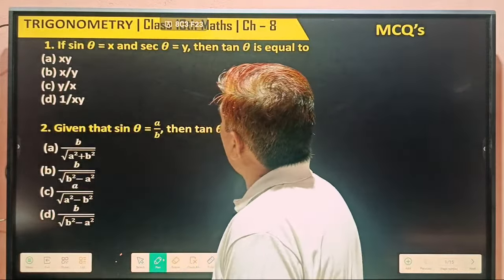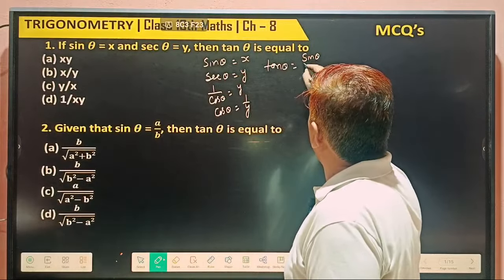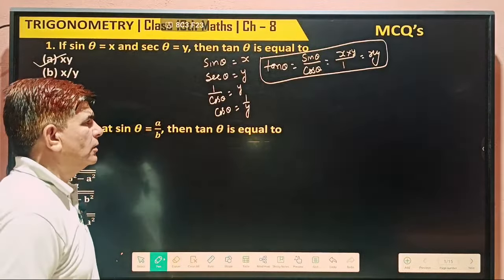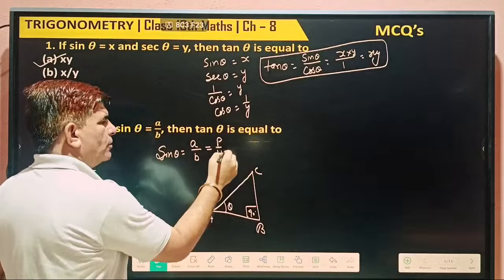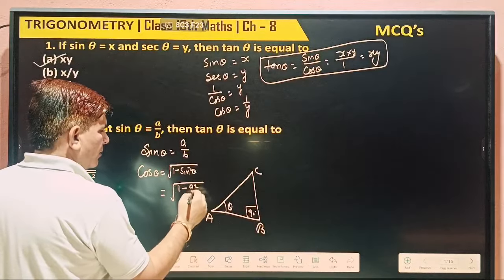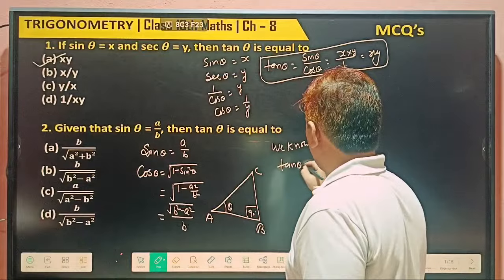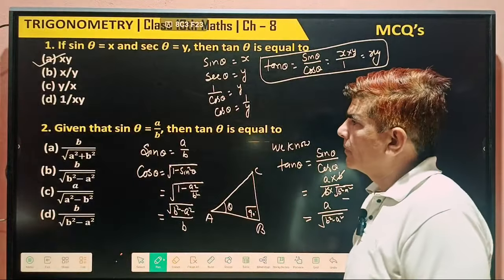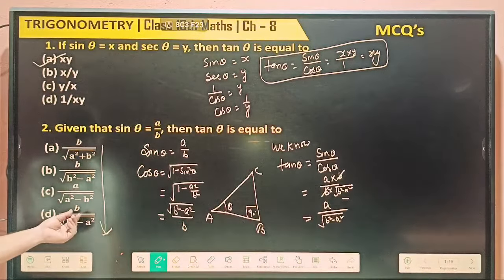Trigonometric : Multiple Choice Questions (Que. 1 to 1) | Class 10 Maths Ch 8 | CBSE 2024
Trigonometric : Multiple Choice Questions (Que. 1 to 15) | Class 10 Maths Ch 8 | CBSE 2024 (L #8)

Trigonometry | Example (2 to 5)| Exercise 8.1 (Que. 1 to 5) | Class 10th Maths | Chapter 8 | CBSE 2024-25 (L - #2)
Trigonometry | Example | Exercise 8.3 (Que. 1 to 3) | Class 10th Maths | Ch 8 | CBSE 2024-25 (L #6)

✔️ Class: 10th
✔️ Subject: Maths
✔️ Chapter: Trigonometric Functions (Chapter 8)
✔️ Topic Name: Multiple Choice Questions (Que. 1 to 15)
✔️ Topics Covered In This Video : Unlock the secrets to mastering Class 10 Maths with our latest video on Multiple Choice Questions (Que. 1 to 15) within Chapter 8 - Trigonometric. Dive deep into the core concepts, formulas, and problem-solving techniques vital for success in your math journey. Elevate your understanding and ace your exams with comprehensive explanations and practical examples.
Introduction - Trigonometric - Multiple Choice Questions (Que. 1 to 15)
MCQs: (Que. 1 to 5) - Que. 1 If sin 0 + cosec = 2, then sin2 0 + cosec2 0 is equal to-
MCQs: (Que. 6 to 10) - Que. 6 The value of cos 1° cos 2o cos 3o ... cos 179° is-
Overview

Overview

trigonometry chart
trigonometry class 10 formulas
trigonometry class 10 test paper
trigonometry class 10 table
trigonometry complementary angles
trigonometry circle
trigonometry calculator
trigonometry background
trigonometry table
trigonometry formula
trigonometry identities
trigonometry formula class 11
trigonometry formulas list
trigonometry examples
trigonometry questions
trigonometry class 10
trigonometric ratios class 10 pdf,
class 10 maths chapter 8 trigonometry formulas,
trigonometric ratios class 10 solutions,
trigonometric ratios class 10 rd sharma,
trigonometric ratios class 10 questions,
all trigonometric formulas for class 10 pdf